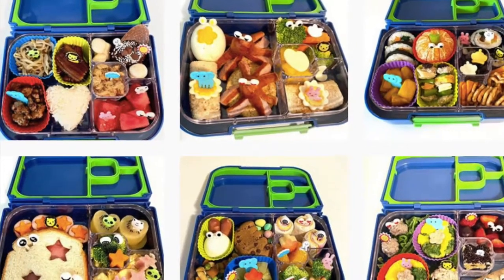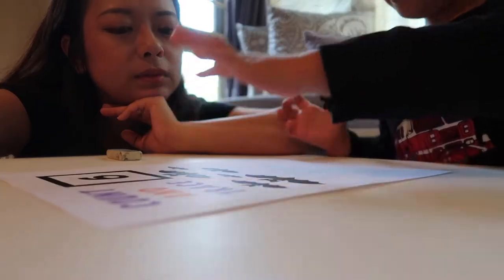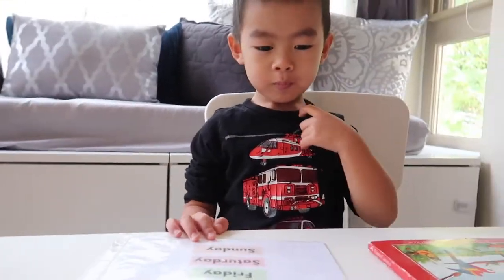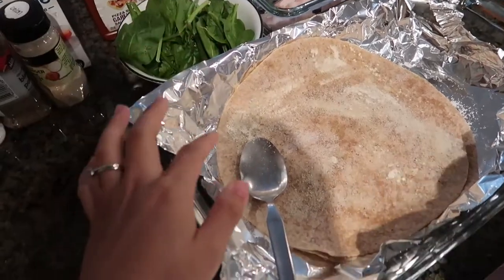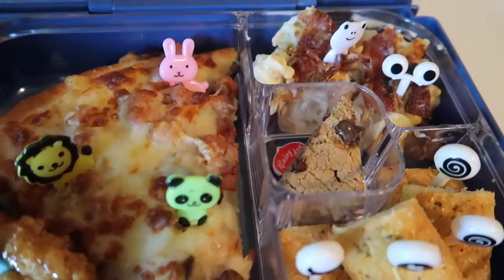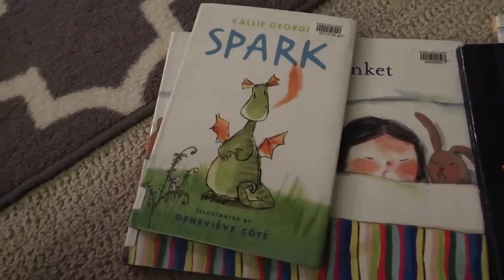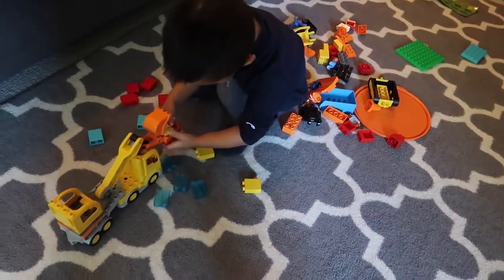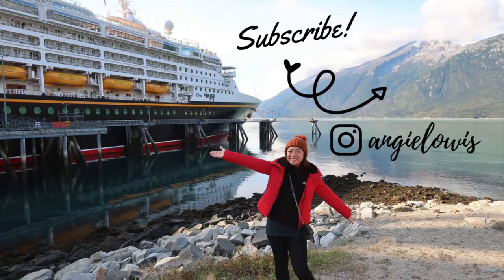*New* HOW I TEACH & ENTERTAIN MY 3 YEAR OLD| PRE-K MONTESSOR I HOMESCHOOLING (WEEK 5) | ANGIE LOWIS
In this video, I am sharing how I entertain and homeschool my 3 year old using Montessori Method approach. I also share some practical life that they can do at home as well as books and lunch box ideas.

Please follow my Tpt account and give 5 star reviews if you like the printables:)

Hi, my name is Angie Lowis. I am a full time mommy blogger with a three year old  named Brandon. I love watching parenting videos from other mommy bloggers, this what inspire me to make youtube videos as well. I am passionate in making videos to help other mommies out there and also record Brandon's development so someday he can look back at these videos.

MY VIDEOS ARE ABOUT: MOM'S LIFE, TIPS & HACKS, CLEANING, ORGANIZATION, PRODUCT REVIEWS, DIYS AND TRAVEL VLOGS

Cheers,
Angie